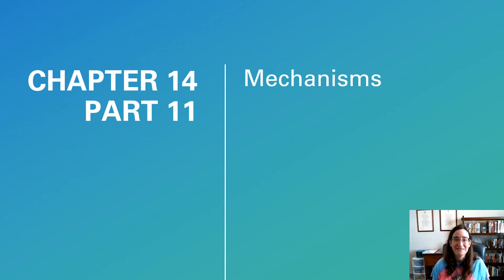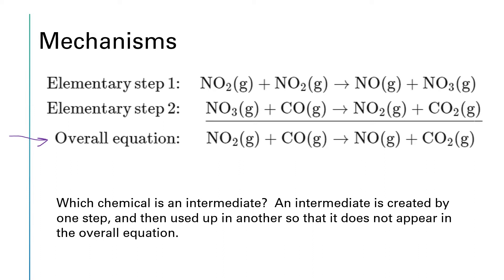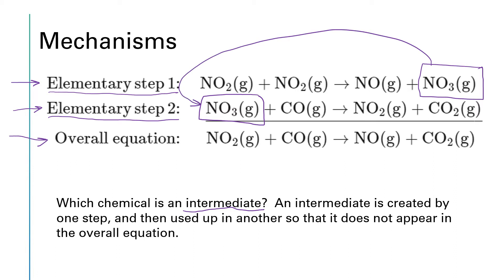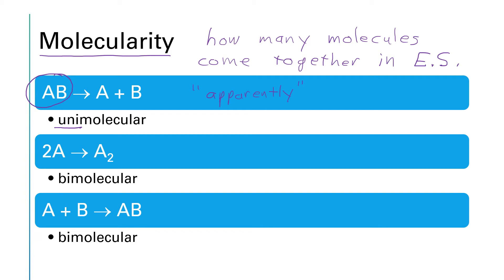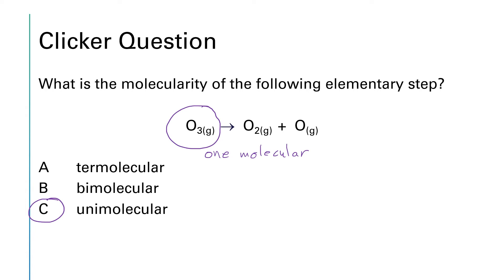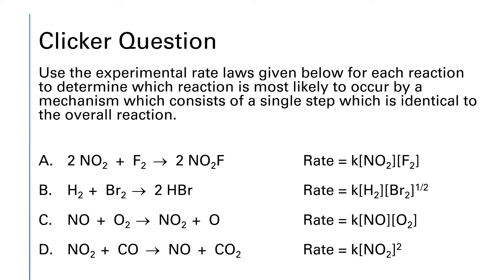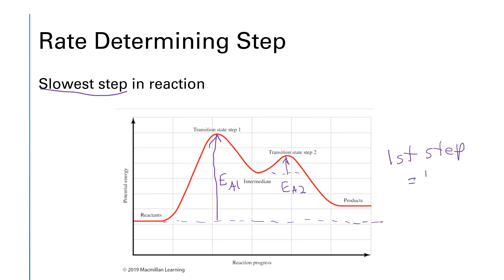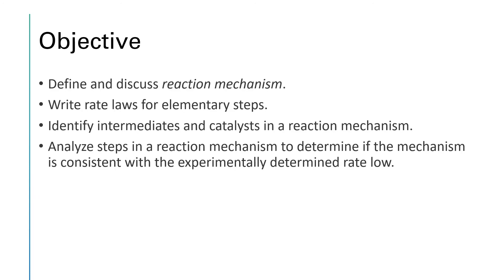CHEM 1342 Chapter 14 Part 11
Reaction mechanisms are a step-by-step description of how molecules interact in a chemical reaction.